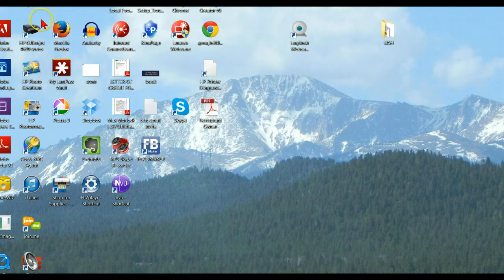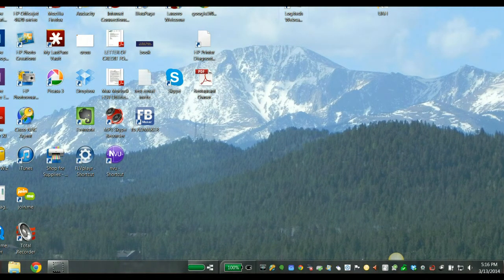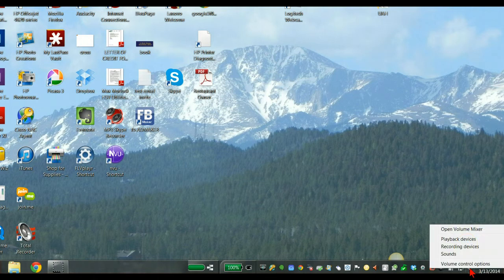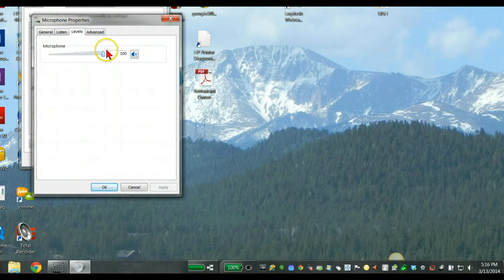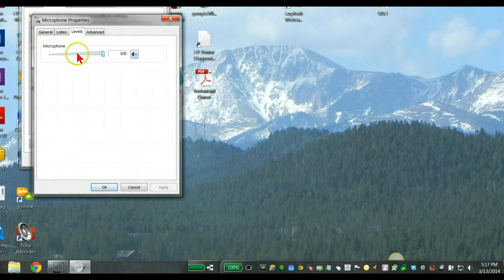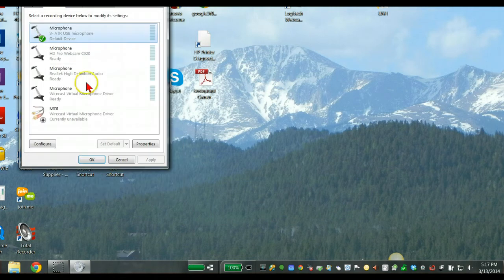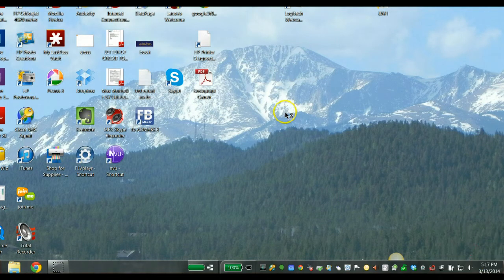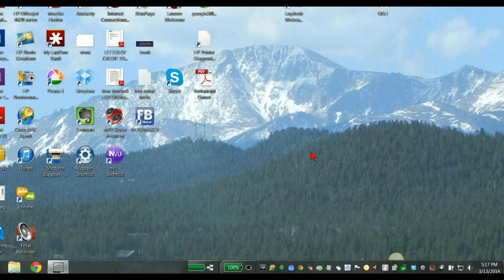Adjust microphone recording volume in Screencastomatic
How to adjust microphone recording volume in Screencastomatic.  I recently found that some of the videos I've recorded using my favorite screen capture tool was too low and I didn't realize it. So after much looking around I finally figured it out and wanted to share how I updated my settings.